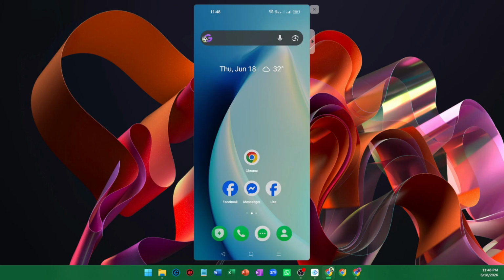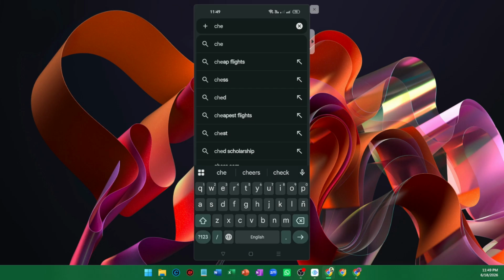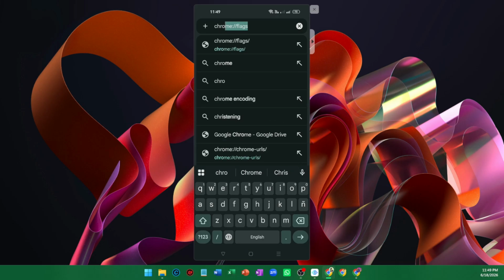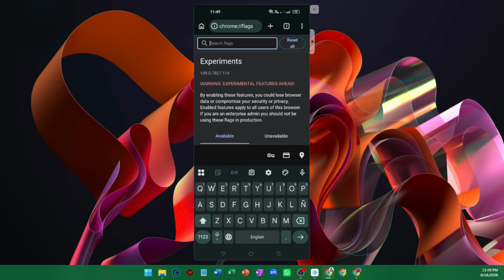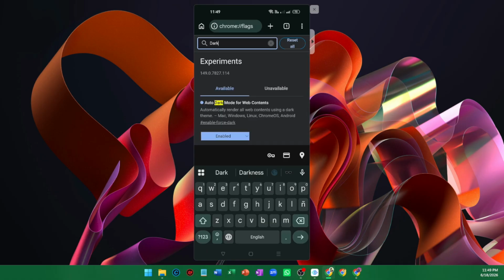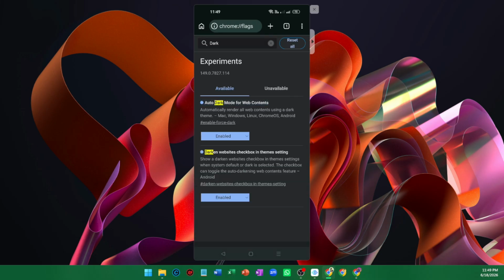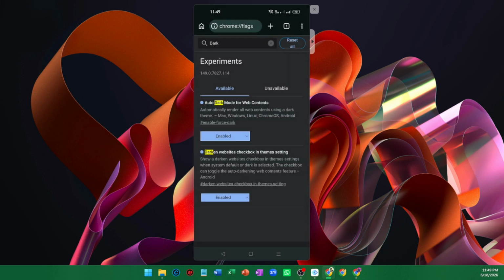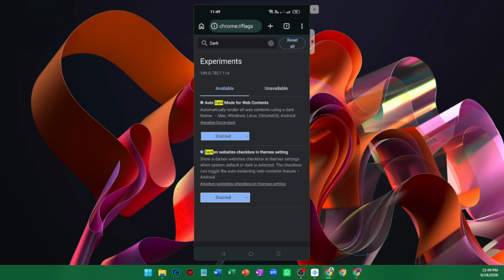How to Force Dark Mode on all Websites in Chrome [2026 Guide]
In today's video we cover:  how to force dark mode on all websites in Chrome, force dark mode Chrome, Chrome dark mode, enable dark mode Chrome, Chrome dark mode all websites, dark mode for websites Chrome, Google Chrome dark mode, Chrome experimental features, Chrome flags dark mode, Auto Dark Mode for Web Contents, Chrome appearance settings, Chrome tutorial, Chrome 2026, fix Google Chrome, browser dark mode, google chorme dark mode, chorme dark mode, Chrome force dark mode